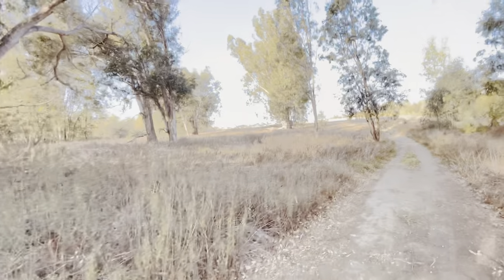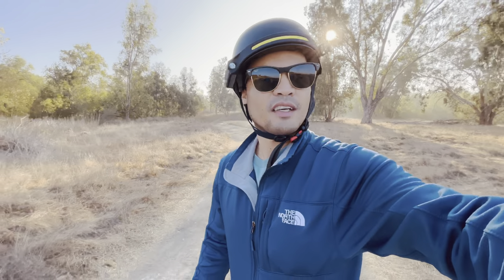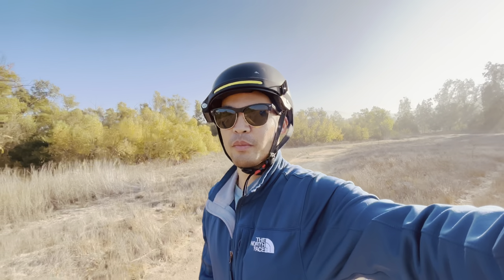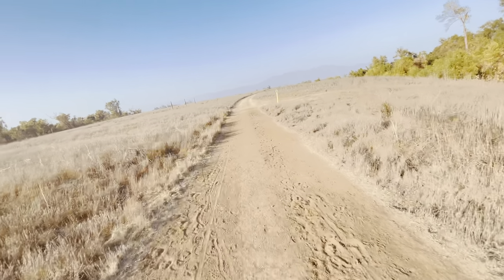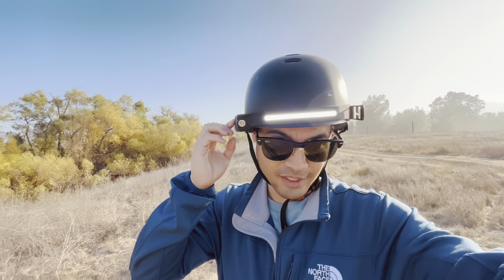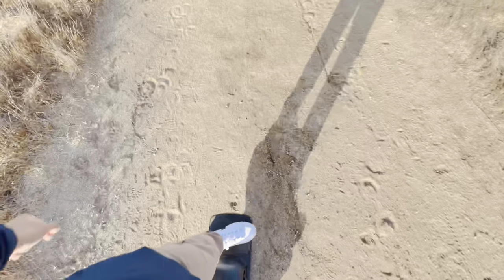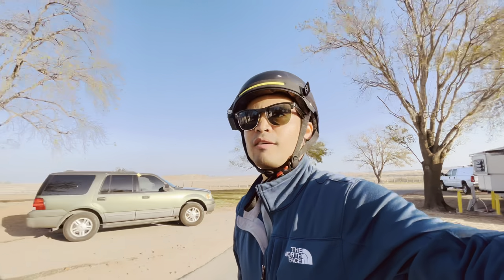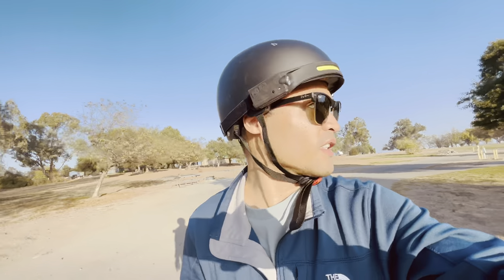Sharing My Experience | Onewheel | Future Motion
I recently purchased the Onewheel Pint X and this is the video with my experience so far.

Onewheel is fun and riding off road is even better!